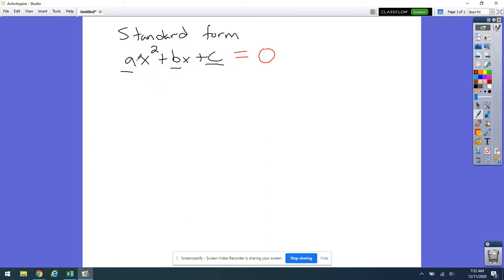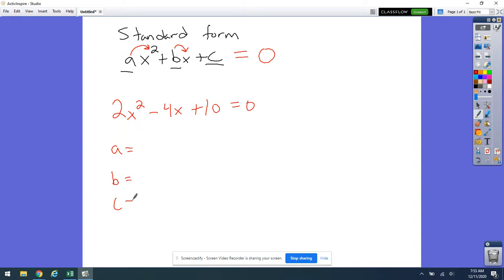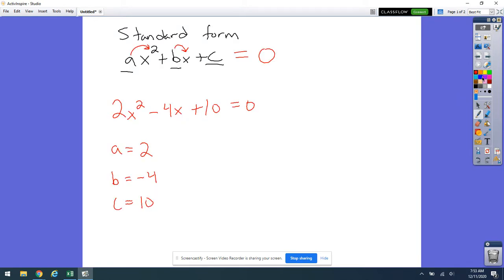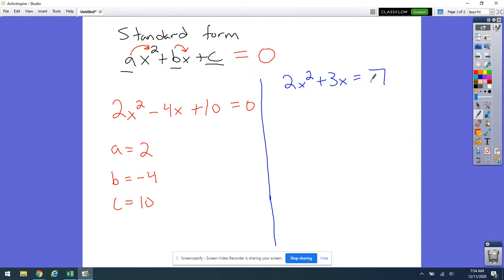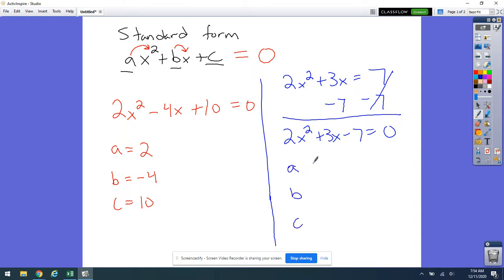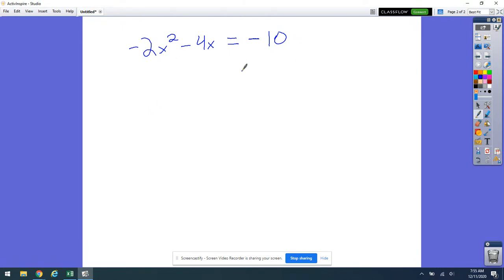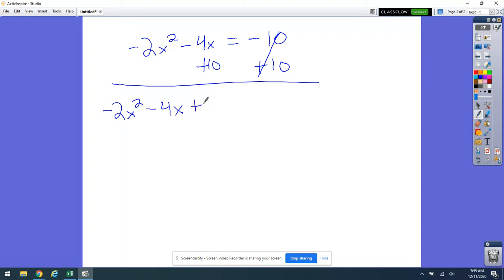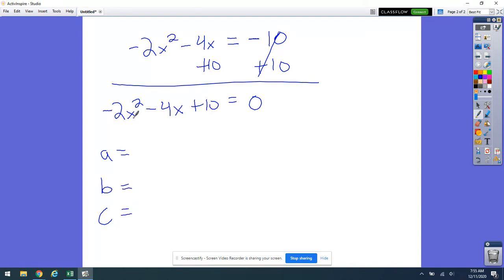Standard Form of Quadratic Equations